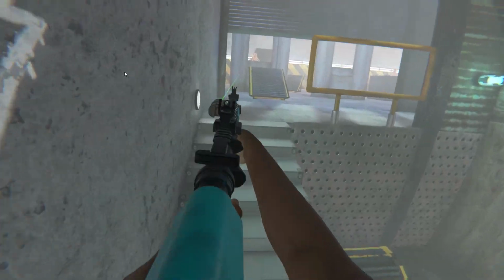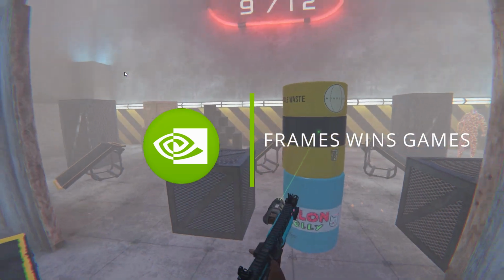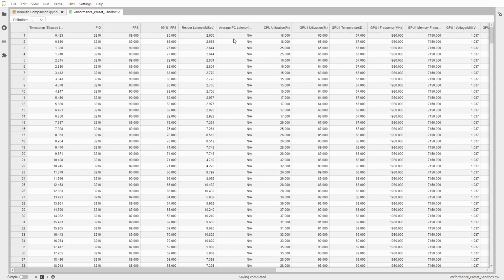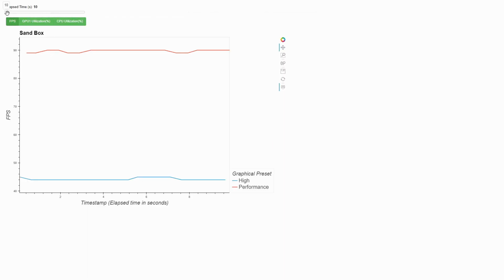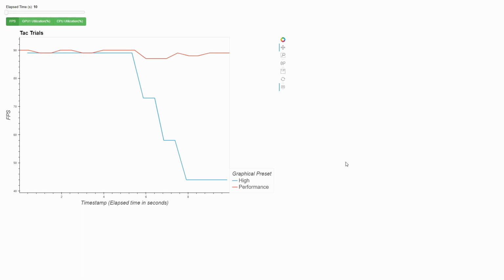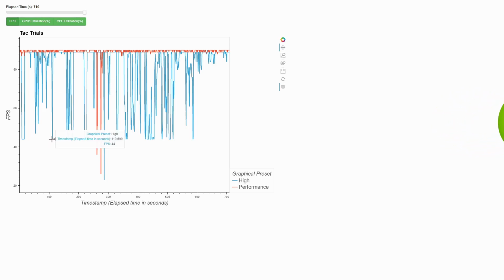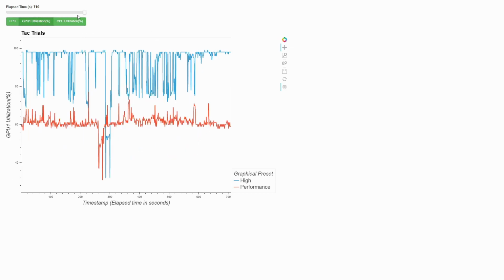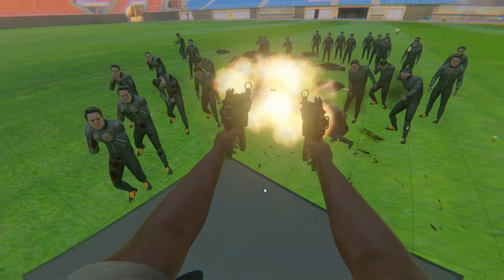Simple Trick to Get an FPS Boost in BONELAB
While Bonelab has beautiful graphics, I would much rather have a steadier frame rate while playing. The performance graphical preset on Bonelab actually helped me improve my GPU efficiency by 40%. Using this preset takes the guess work out it and adjusts the settings maximizing your FPS. In this video I go into detail about the improvements that I saw with this switch.